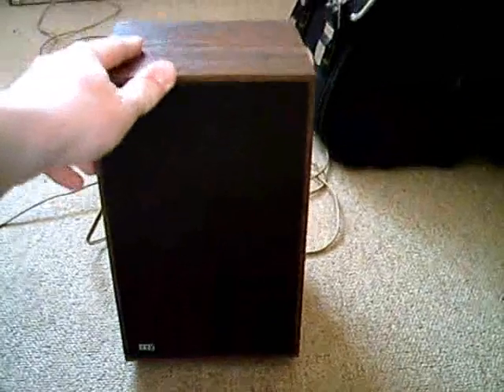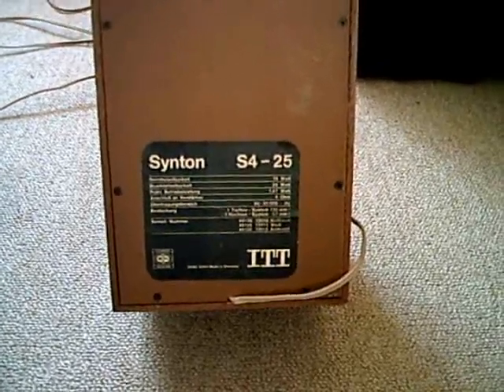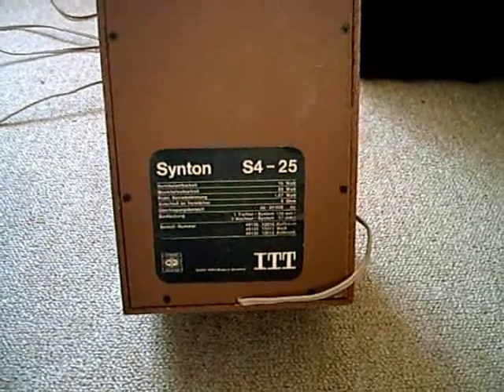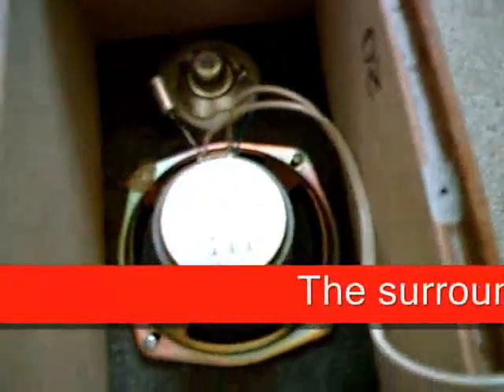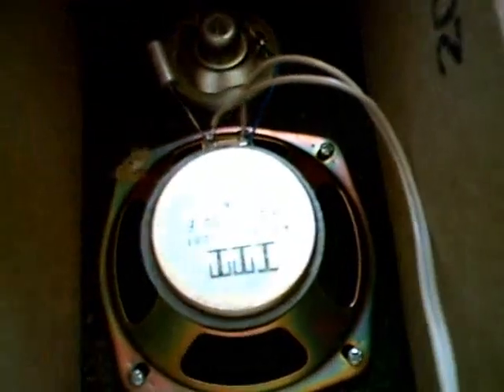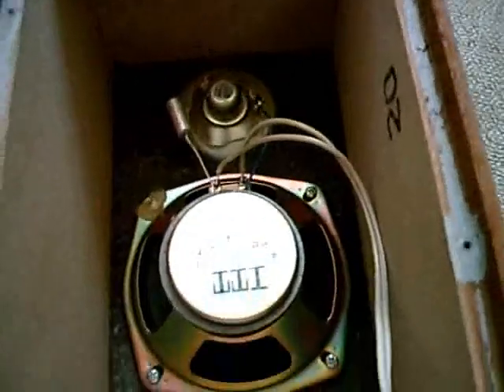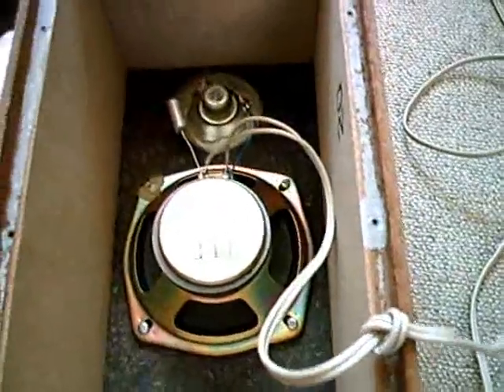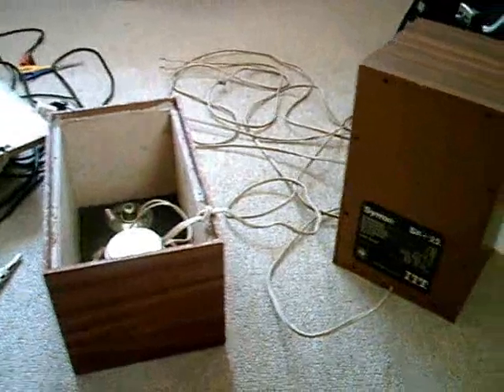ITT Synton S4 25 speakers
ITT Synton S4 25 speakers from the dump